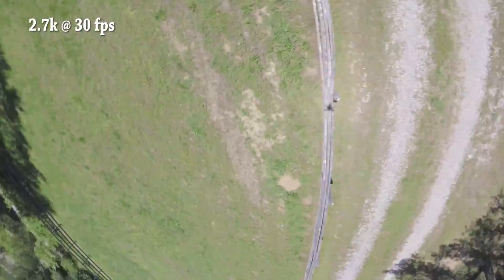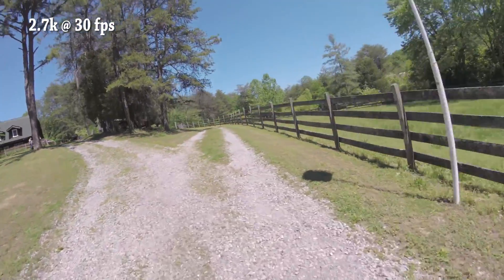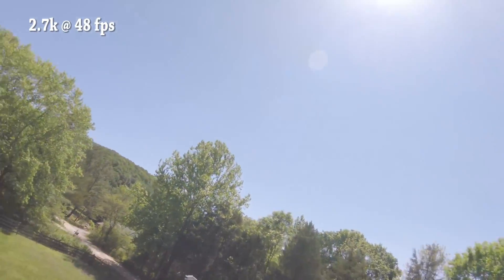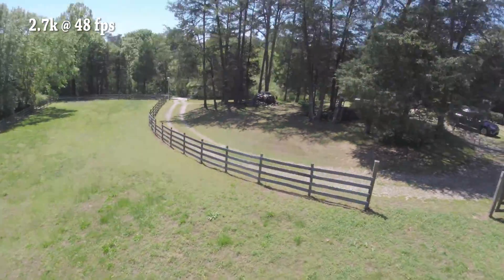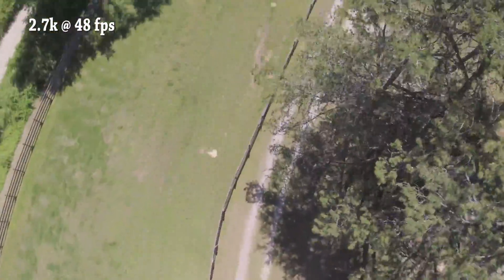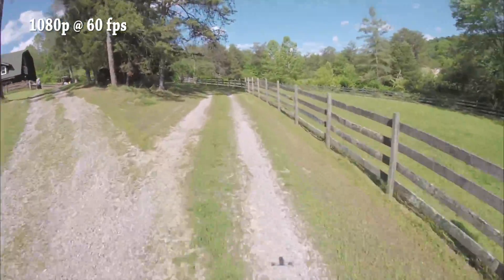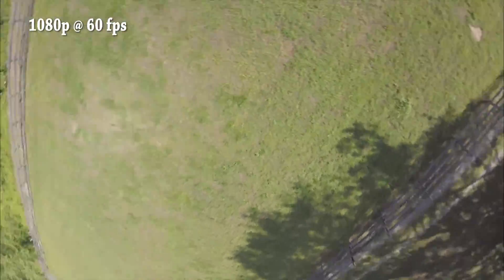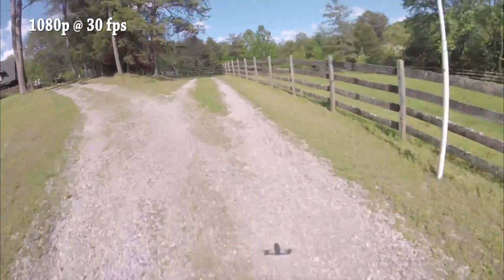Best GoPro Settings for FPV: 2.7k@30 fps vs. 1080p@60 fps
What are the best GoPro settings for FPV video? If you fly first-person-view drone racing or freestyle acro, you want to get the best video you can. There is lots of advice out there about what GoPro settings to use. But who's right?

In this video, we'll examine whether it's better to use your "bits per second" on resolution or frame-rate. Should you use 1080p60 or 2.7k30?

If you buy a GoPro from Amazon (US only, sorry international folks) you can get insurance